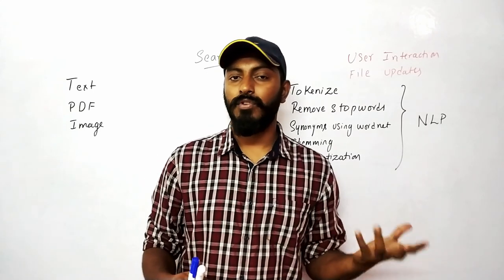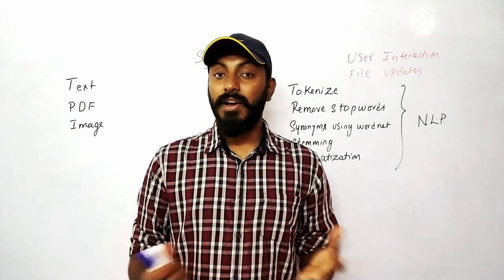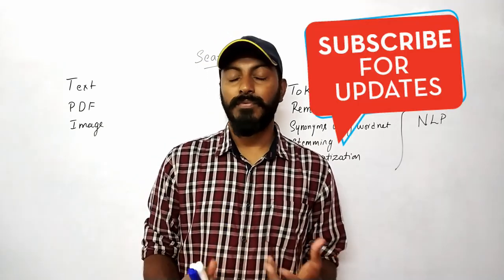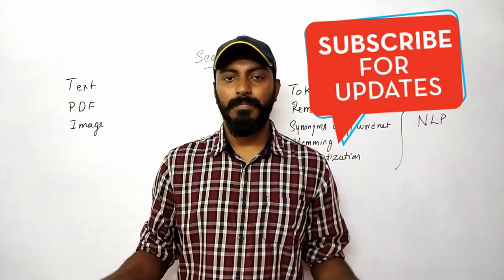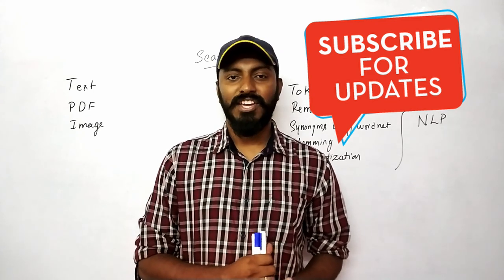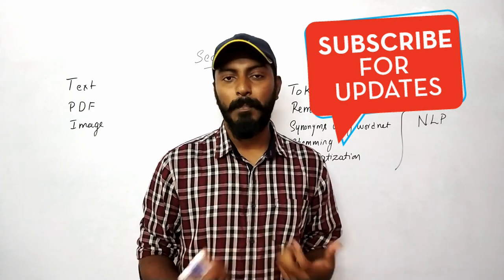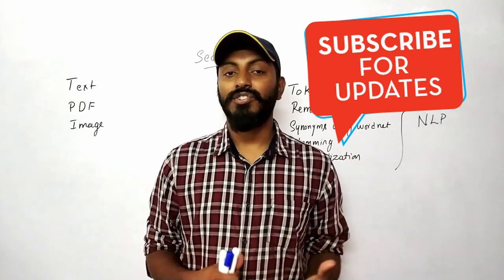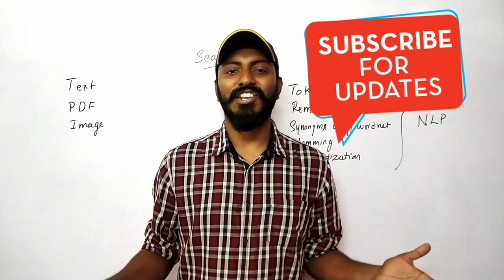Dropbox system design | Google drive system design | System design file share and upload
Let's design a file hosting service like Dropbox or Google Drive. Cloud file storage enables users to store their data on remote servers. Usually, these servers are maintained by cloud storage providers and made available to users over a network